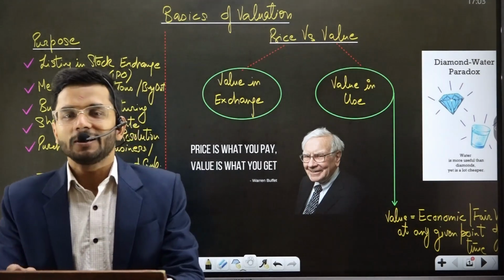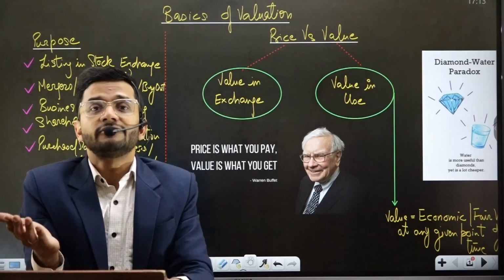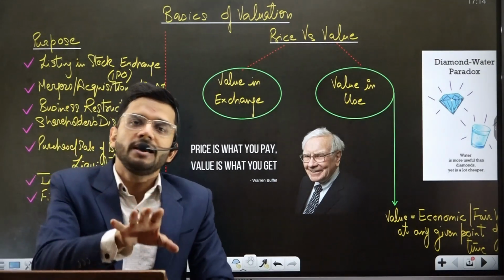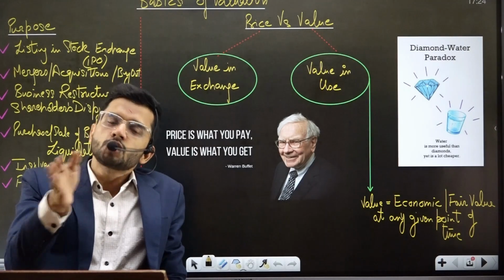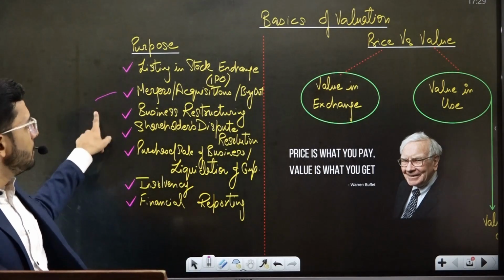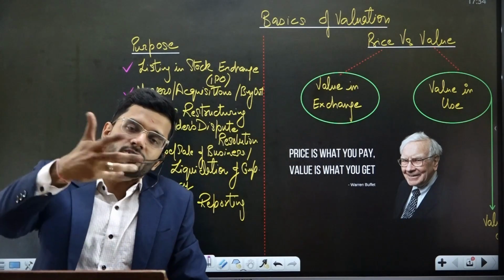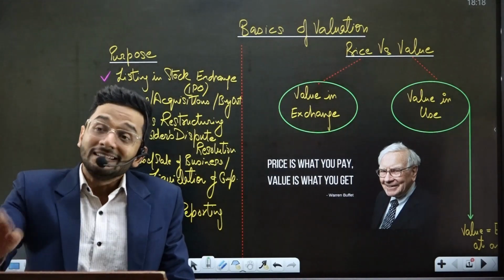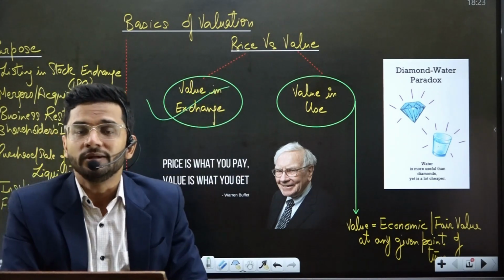CMA Final SPM & BVM 2023 | Basics of Business valuation | CMA Paper - 20 | Nikkhil Gupta Sir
In this video, you explore the fundamentals of business valuation and delve into essential financial topics. Gain a solid understanding of valuation methods and comparable company analysis.

Additionally, we cover important subjects like listing in the stock market (IPO), business restructuring, merger/acquisition, shareholder dispute resolution, and financial reporting. Prepare to ace your exams and enhance your financial expertise with this comprehensive guide.

Playlist useful for CMA Inter students:

CMA Intermediate -

CMA Final -